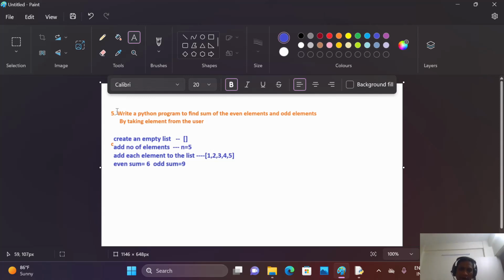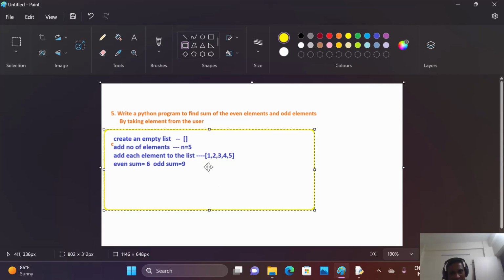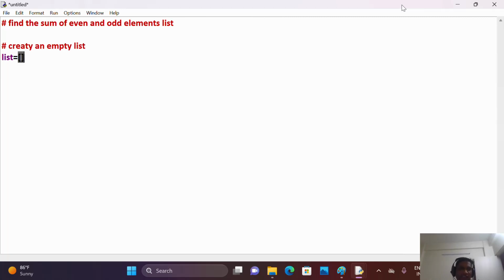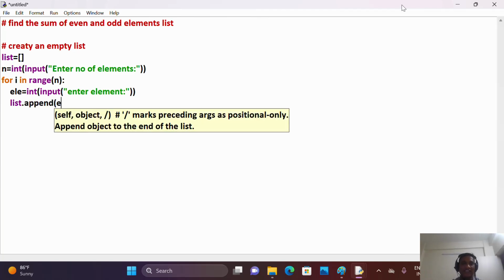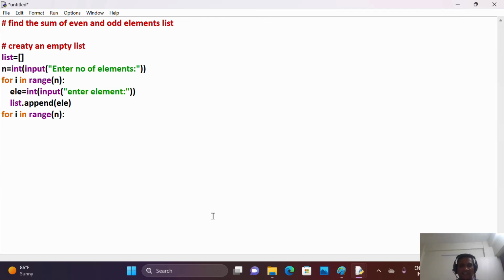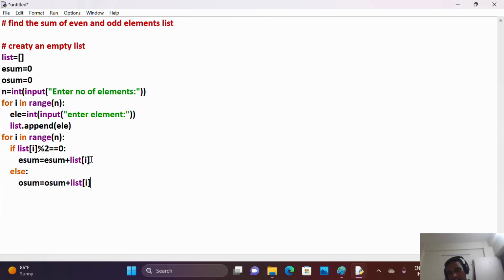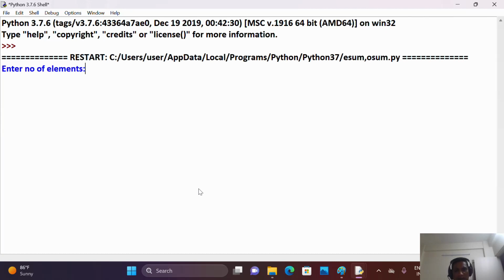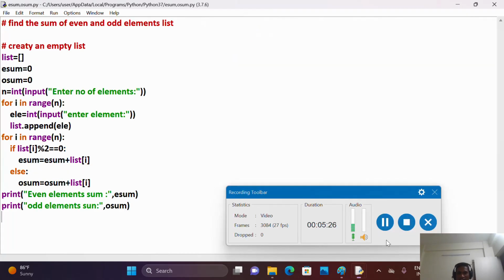15 February 2024